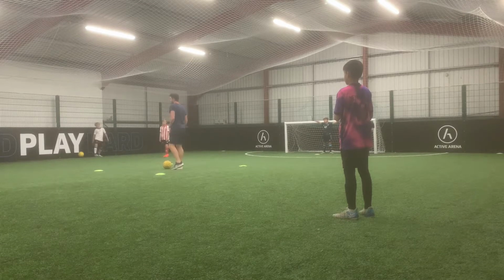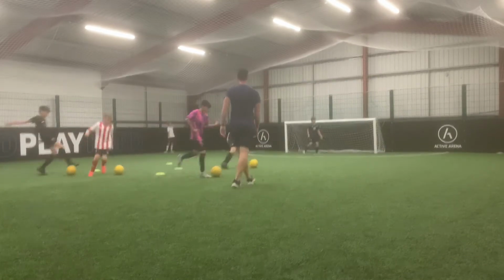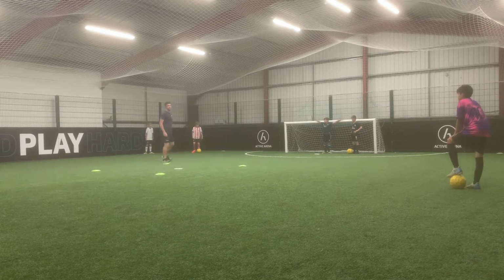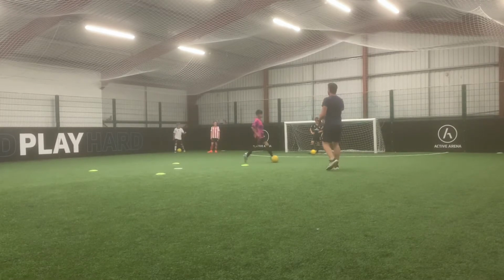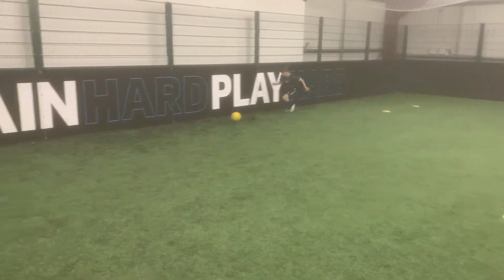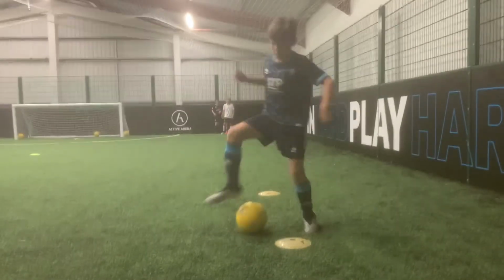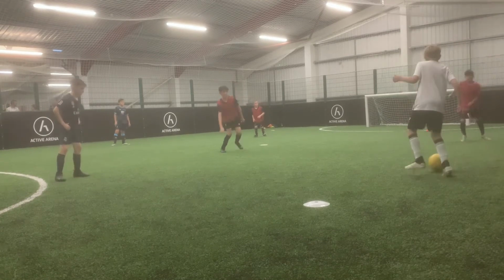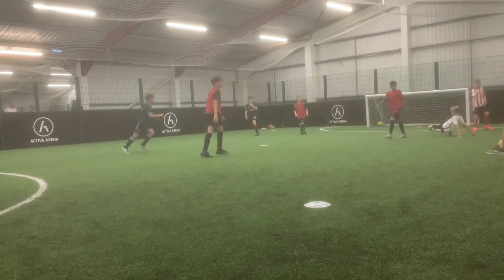Full Team Football Drills (With Voiceover Guidance)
This is a really useful video for many as I believe there is some great info in there!

Full team football drills should be intensive and be relatable to match scenarios.

This is a really structured session with some fantastic young players. Please feel free to implement these techniques and drills into your sessions and comment with any thought or question you may have following watching this video!!

In this session the boys do a warm up in partners with the priorities being good first touches and solid passes. The progressions are then added to give the players extra things to think about and work on.

We then move to a drill where the players are really pushing the ball with their first touch into the space and then use tighter control through the cones before playing a quick pass and making a fast run back.
The progression sees the boys then change that fast run into a press and the receiver has to have a first touch off that press.
Then we have a possession game focused on transition with the players applying the things they have already worked on!

Passing and receiving drills, counter pressing, double passes, timing of movement…. Some great aspects being worked on in this session!